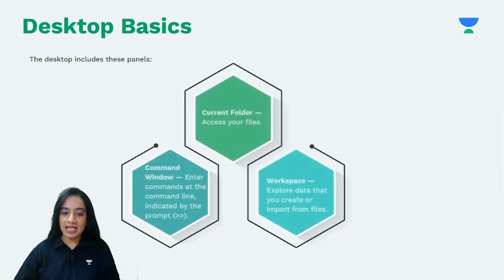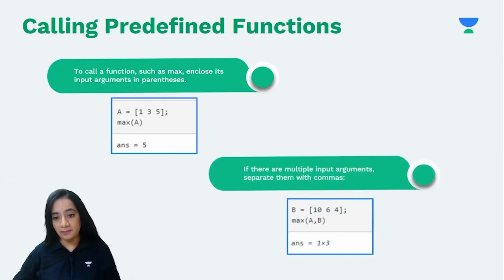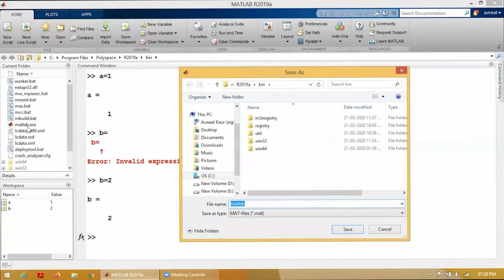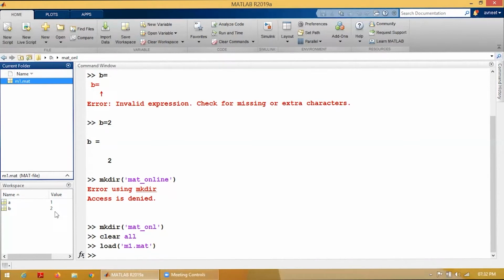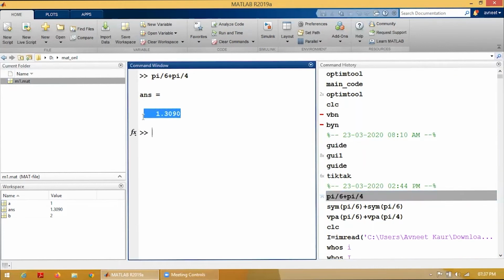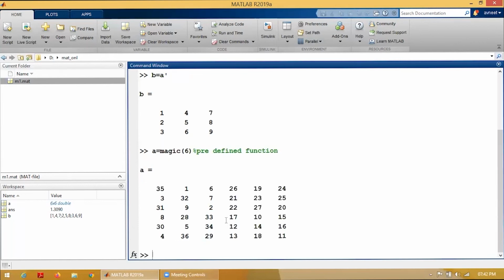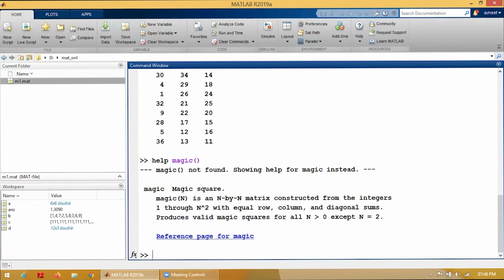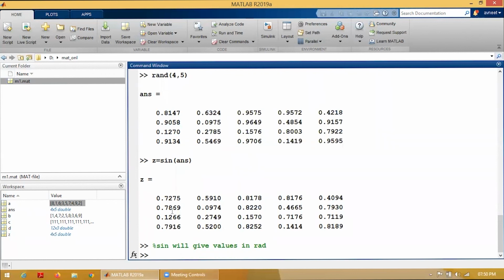Learn Matlab - From Beginner to Advance | Matrices and Arrays - Part 1